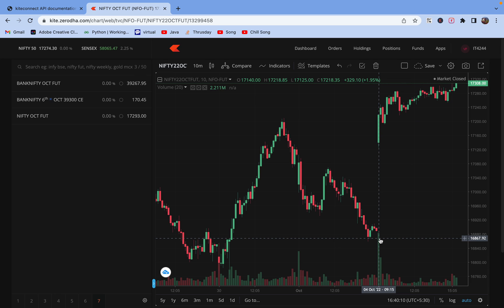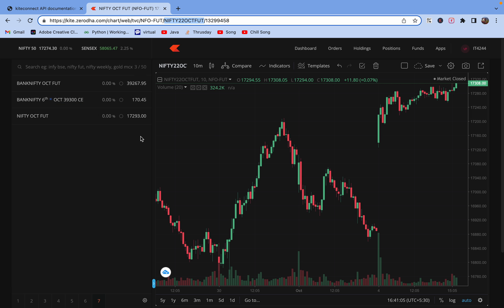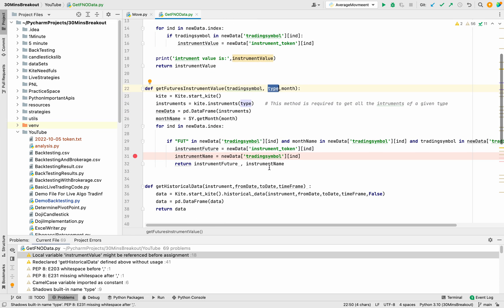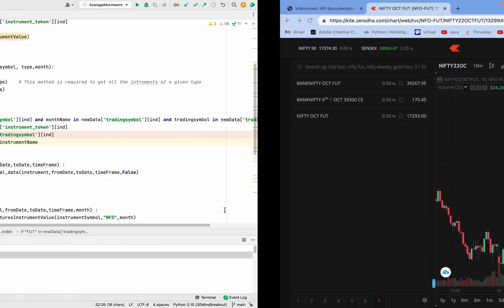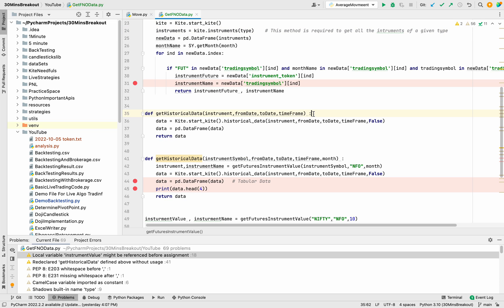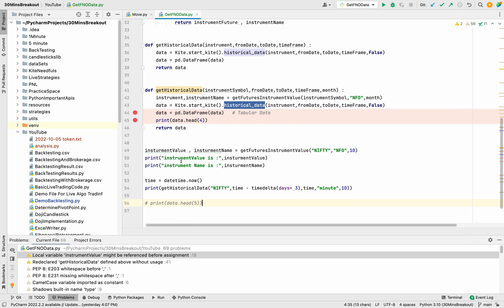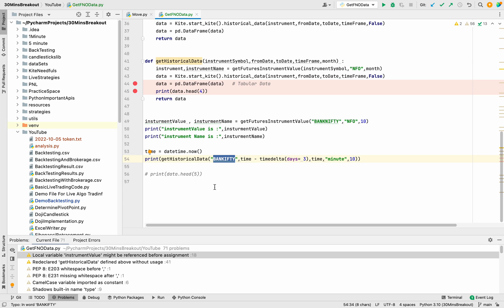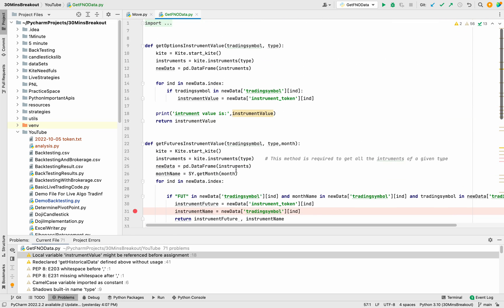How to Get Historical Data of Stocks using Zerodha KITE Connect API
To analyze any trading strategy, trading data is required so in this video we will give you a detailed insight into how to get the historical data of stocks from NSE using Zerodha Kite API
We need historical data from more than 5 years back to come to any output, we will extract the historical data and use some python libraries to analyze it.
Zerodha provides API to extract historical data of any instrument for any interval of time.

0:00 Zerodha API Overview
0:34 Finding the Instrument Symbol Need for Historical Data
1:12 Implementation of Getting Instrument Using Python
2:27 Historical Data Api To Extract Stock or Option Data
3:36 Finally Having the Historical Data